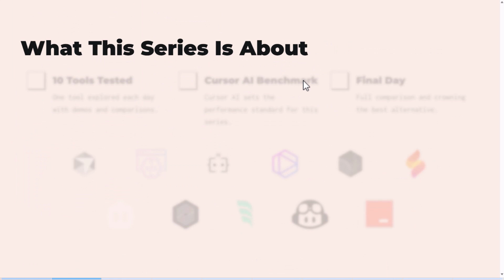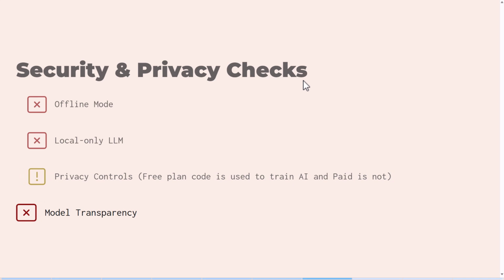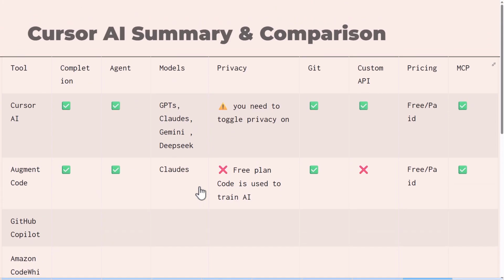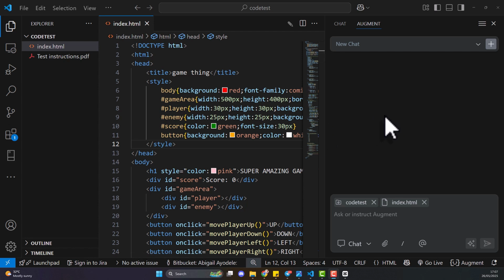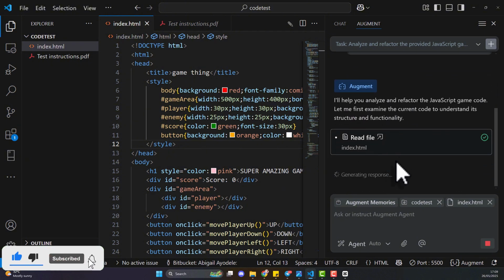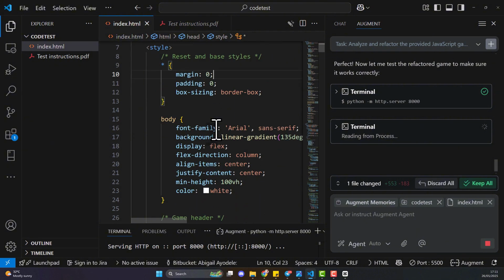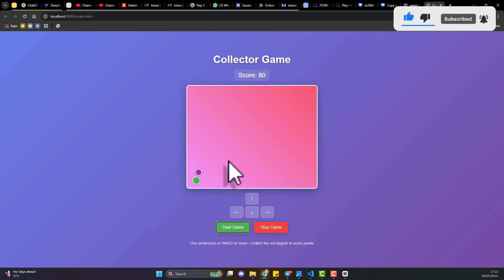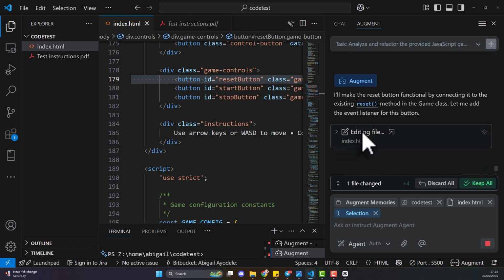Free Claude 4 Access! The Cursor Alternative You Missed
Day 2: Augment Code — The Claude 4 Playground You Didn’t Know You Needed

Today we’re diving deep into Augment Code, one of the only AI coding tools that gives Claude 4 access

💡 Unlike Cursor, where Claude 4 is locked behind the Pro plan, Augment lets you explore Anthropic's most advanced model right out of the gate — and that’s a big deal in 2025.

⚡ Whether you’re experimenting with multi-agent chat, testing Claude 4 vs GPT-4-Turbo side-by-side, or just need a fast, lightweight coding copilot — Augment Code brings surprising depth.

🛠️ In this no-fluff review, we cover:

Claude 4 in action (with real use cases)

Pros/cons of the Augment interface vs Cursor

Inline coding and debugging support

File/project import quirks

Dev workflows it actually fits into

🎯 Reminder: Cursor is still our #1 pick, but this series exists to show you the real options — especially when trial limits, pricing walls, or performance needs get in the way.

👀 Missed Day 1? Check our full series intro and lineup of 10 tools we’re testing all week.

Dev hacks, AI tools, and coding workarounds for indie hackers and chaos coders.